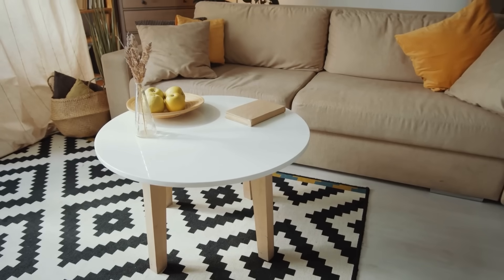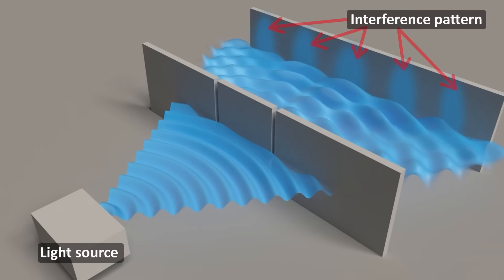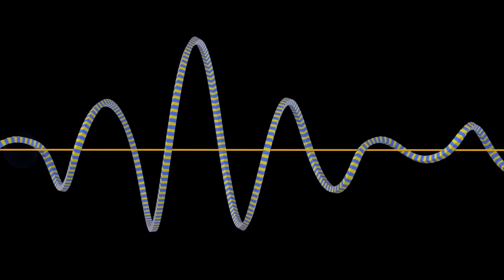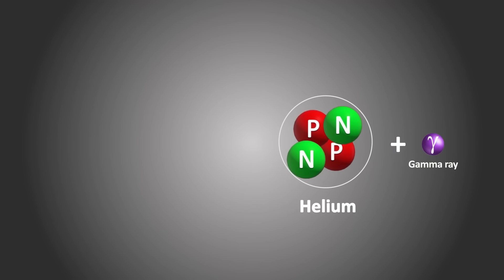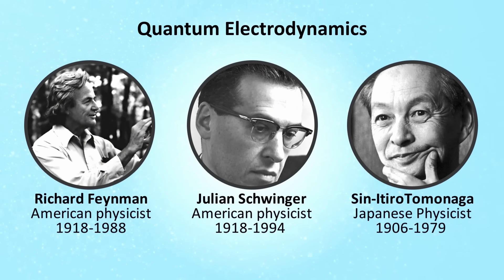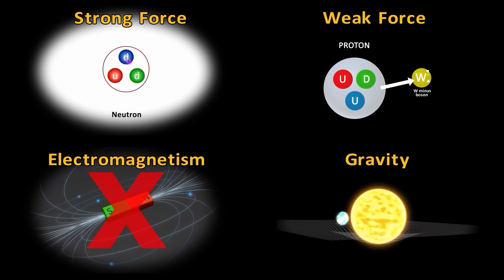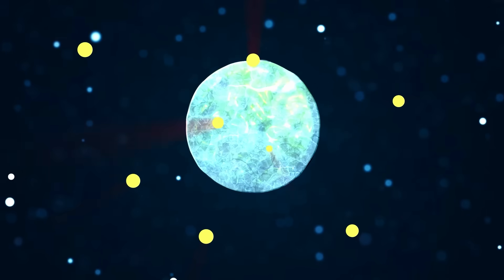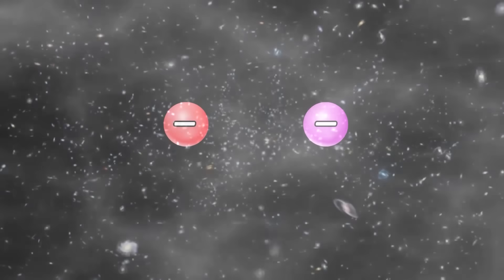Why Does Light Exist? What is Its Purpose?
CHAPTERS:
0:00 We can't see matter
1:15 Is Light a wave or a particle?
4:01 How speed of light led to Relativity
5:05 How light is involved in energy transfer
7:10 How light is involved in forces
8:56 Can a universe exist without light?
9:36 What is the purpose of light?
13:03 20% discount on BespokePost

SUMMARY:
What is the purpose of light? How does light work? Why does Light exist? There had been a controversy about whether light was particles or waves. Albert Einstein showed that light must come in discrete packets of energy which today we call photons, because that’s the only way to explain the photoelectric effect.

Light has characteristics of both waves and particles, but it is neither. It's a quantum object which obeys the Schrodinger equation, which has a wave function in it. This function shows that quantum objects and their quantum states such as position, momentum, spin etc. are in flux, similar to the way that the amplitude of a classical wave is in flux. So, if anything, a photon is a wave of probability, the probability of finding it at any particular location if we look there.

But about 50 years before quantum mechanics, James Clerk Maxwell came up with his laws of electromagnetism, which revealed that light was an electromagnetic wave. And that its speed could be determined precisely by two constants which are part of electromagnetic theory – the dielectric constant and magnetic constant, or the permittivity and permeability of free space. This fact that the speed of light is determined by the innate property of empty space led Albert Einstein to hypothesize that the speed of light in space is the same for every reference frame. And this led to the theory of Relativity. So light played an important role in development of both quantum mechanics and Relativity – which together is the best understanding we have today of how the universe works.

But light is an essential currency that our universe uses to transfer energy from one thing to another. For example, the sun shines because in its core, Hydrogen atoms combine to form a helium nucleus through fusion. Much of this energy released is in the form of gamma rays, which are high energy photons.

Almost all the artificial light created on earth is the result of electrons collapsing to lower orbits in an atom, after they have been excited by some source of energy into a higher energy state.

Light is also important for what we can feel. Quantum Electrodynamics developed in the 1940s by Richard Feynman and others, revealed that the electromagnetic force is mediated by photons. So a significant number of forces you feel would not be possible without photons.

Without light, you wouldn’t feel anything, because touch is a result of electromagnetic interactions between your skin and the surface you are touching. And since the atoms in your body are held together due to the electromagnetic interactions between the positively charged nucleus and negatively charged electrons, atoms would not exist without light either.

No light means no atoms, no cars, no houses, no you and me. and no universe as we know it. Sound could still exist, but you wouldn’t be there to hear it.

But the universe could still exist if we took away electromagnetic force, but it would not resemble the universe we know. We would still have gravity, the strong force and the weak force, so we could still form nuclei and have certain nuclear decays. Very large nuclei could probably form in such a universe since there would be no electrostatic repulsion between protons preventing very large nuclei from forming.

Other than the universe looking the way it does today, light plays a vital role in almost all processes where energy is exchanged. Whenever, energy is either expended or absorbed, photons are almost always involved. From chemical reactions, to thermal radiation, to friction, even to many nuclear processes, photons are involved.
The speed of light is present in Einstein’s mass/energy equivalence equation E=mc^2. What this means is that if all the mass of an object were converted to energy, it would be in the form of photons traveling at the speed of light. Photons would be the objects carrying this energy of what had been the mass.

Every object in the universe radiates photons. This is called black body radiation. And it’s a property of any object above absolute zero. In the process of energy exchange via photons, information is also exchanged. Light is the fundamental currency used to exchange energy and information from one part of the universe to another.